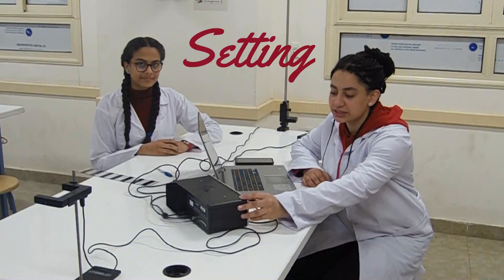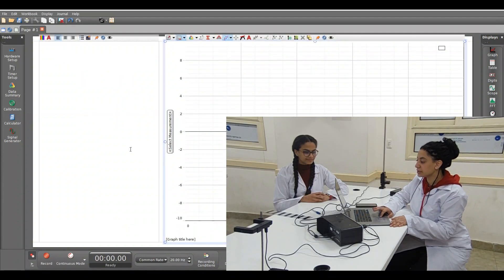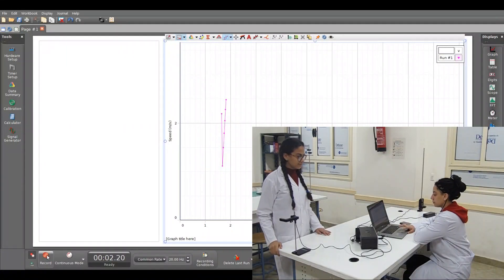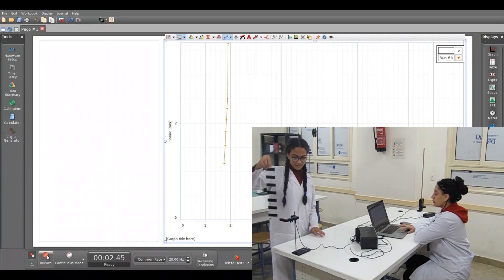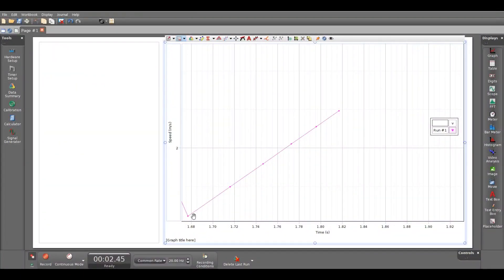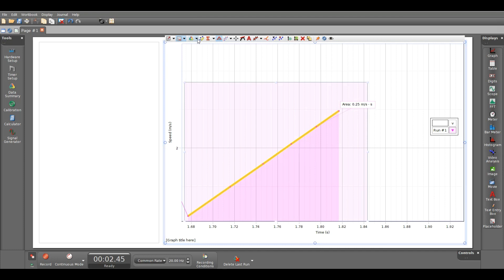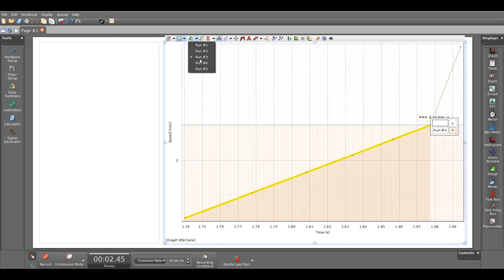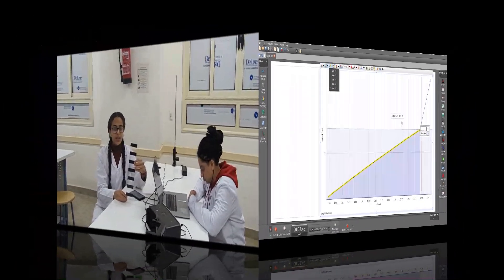Area under the velocity time graph in free fall Experiment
Some of the students perform the free fall experiment , but I think that,  Anan & Theodora are the first whom do the free fall experiment in addition to they found the area under the velocity time graph of the free vertical motion with an error approaches 0 % !! , Really I`m appreciate what were they done